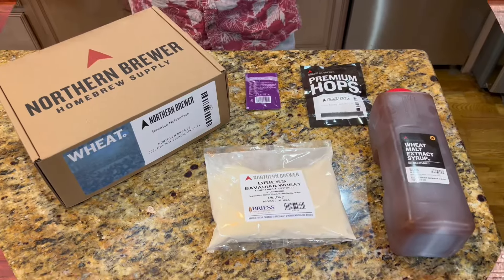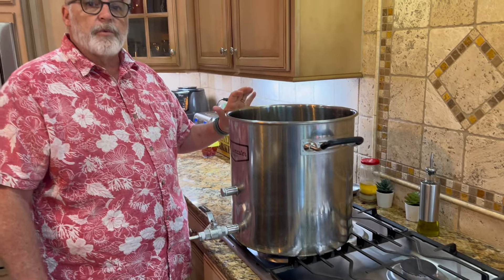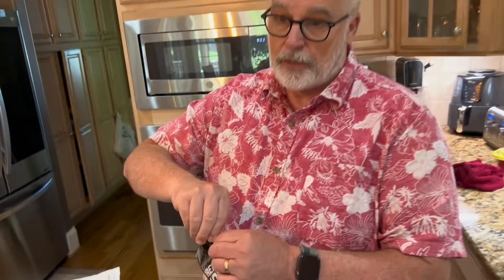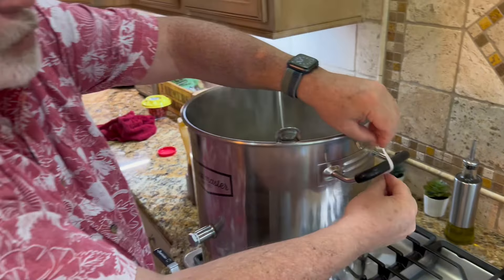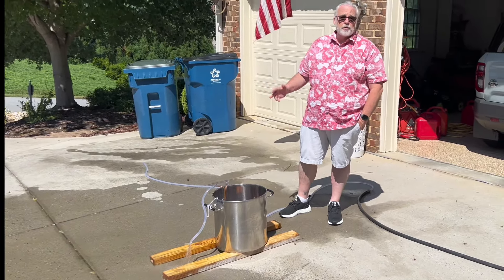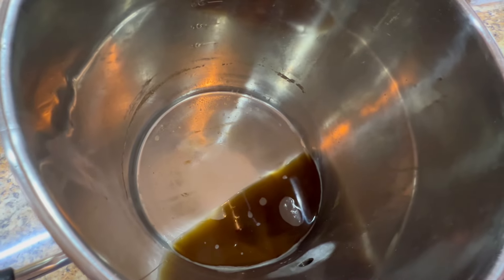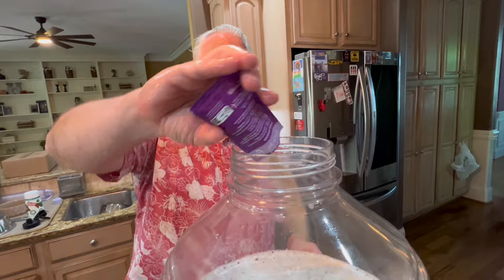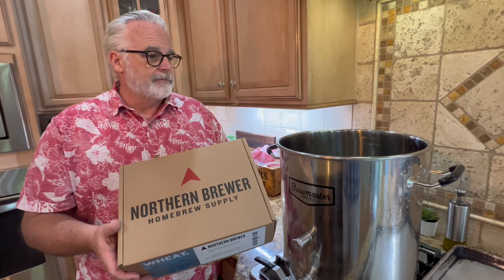Grow in the Glass Hefeweizen [homebrew tutorial] featuring @NorthernBrewerTV extract kit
Mike and Adam continue their Homebrew adventures with a Hefeweizen kit from Northern Brewer.

If @northernbrewertv or any other homebrew supply store is interested in sponsoring us, we're all ears.  Please watch some of our beer reviews along with the tutorial and we believe you'll find us to be very fair.  We will not deviate from supplied instructions unless given permission from you first.